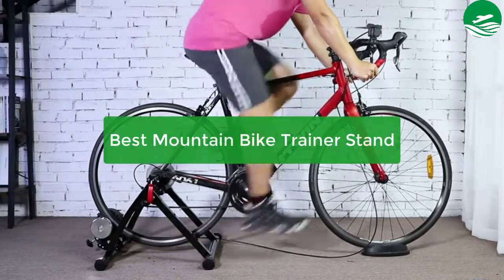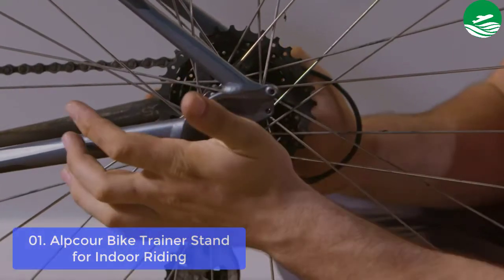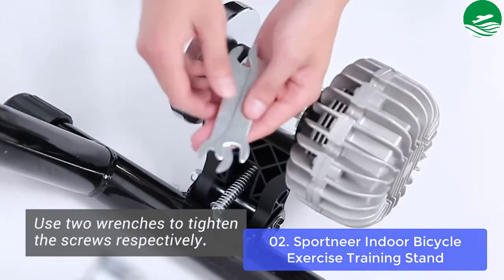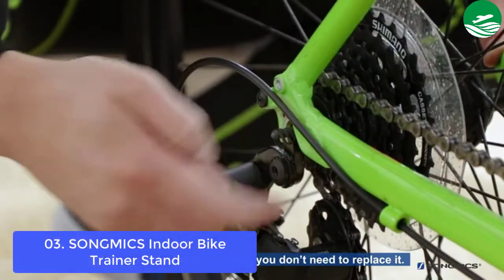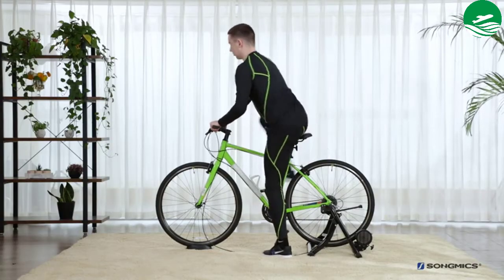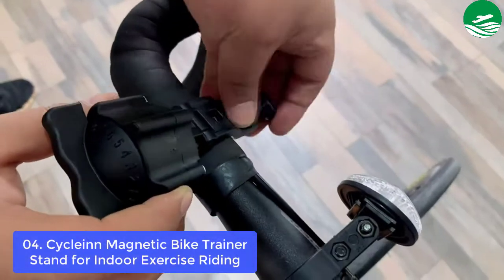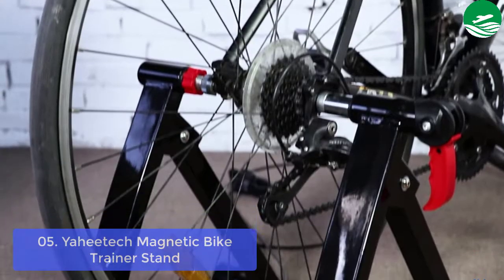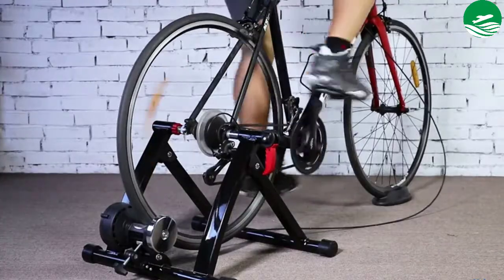Best Mountain Bike Trainer Stand 2023 | Mountain Bike Trainer on Amazon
In this video, we have listed the top 5 Best Mountain Bike Trainer Stand Reviews and buying Guide 2023

❤️Product Link
1. Alpcour Bike Trainer Stand for Indoor/Mountain Riding
2. Sportneer Indoor Bicycle Exercise Training Stand
3. SONGMICS Indoor Bike Trainer Stand
4. Cycleinn Magnetic Bike Trainer Stand for Indoor Exercise Riding
5. Yaheetech Magnetic Bike Trainer Stand

What is the Best Mountain Bike Trainer Stand?

In the last decade, mountain bikes have evolved in leaps and bounds. The stiffer frame, shorter chainstays and longer travel forks have made riding more enjoyable. However, when it comes to training for off-road races or events, you will realize that there are not many ways to simulate being on the trail.

A good trainer stand is the first step to a great indoor bike riding experience. It will help you keep your bike safe and secure while you train, which is vital if you want to avoid any accidents.

One of the most important things to consider when choosing a mountain bike trainer stand is how stable it will be. You want to make sure that your bike won't fall over or jostle while you are riding. The best way to do this is to think about where the stand will be placed and see if there is a way to anchor it down so it isn't going anywhere.

Cycling is a sport that requires a lot of concentration. It also requires you to be in top physical shape. And this means that you have to do more than just train and race your bike; you also have to keep up with your cardio and stretching exercises. The best mountain bike trainer stand will help you get the most out of your training sessions.

Mountain biking is one of the most physically demanding sports on the planet, and it requires a special level of fitness. If you want to conquer more technical terrain, improve your endurance and be prepared for race day, then you need to make mountain biking a regular part of your training regimen. Mountain bike trainers allow you to do just that.

Although mountain biking is an extreme sport, this doesn't mean that you can't prepare for it like any other athlete would. Do you want to be the best there is? Don't worry; we'll tell you what you need to know. You can start with these top three bike trainer models and make your way up from there.

In the following review, we are going to provide you with some of the best indoor bike trainer stands available on the market. We will also talk about how they can be used and what exactly you need to look out for when shopping for one.

Indoor Bike Trainer Stand is Best for Mountain Bike, For those of you who are looking for the best indoor bike trainer stand, you will find this post really helpful. We have gathered all the required details that can help you in building your own indoor bike trainer stand. For those of you who do not know what an indoor bike trainer stand is, it is a device that provides an adjustable interface between your bicycle and the floor to simulate a road ride while being inside your house or garage.

BikeTrainerStand.com has been selling indoor bike trainers for years and we've learned a lot about what works and what doesn't. One of the most important things to know is that there are many different types of indoor bike training stands, so you need to know exactly what you're buying before you buy it.

TP.P.TLG.34